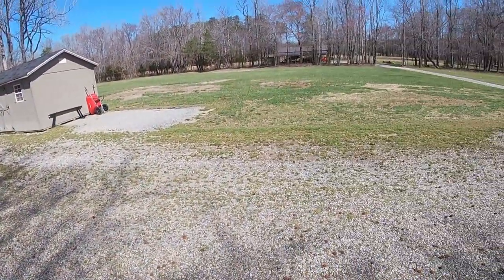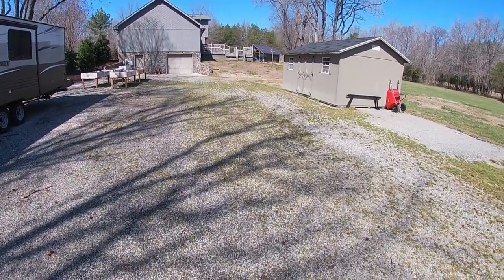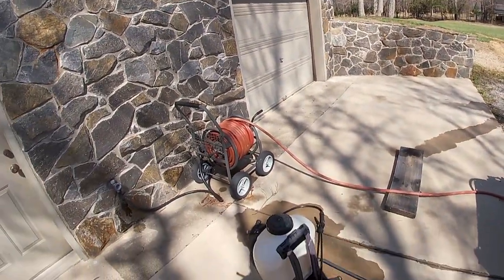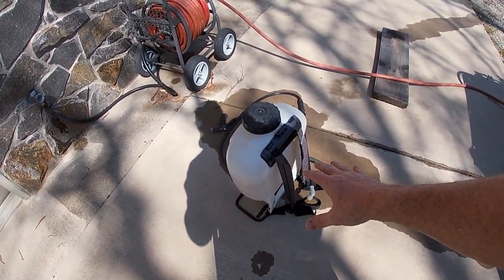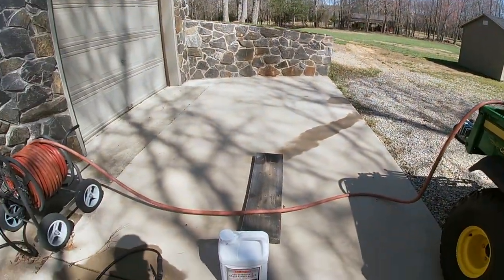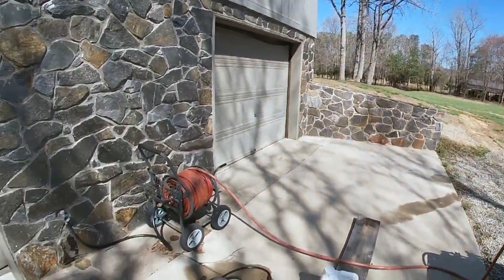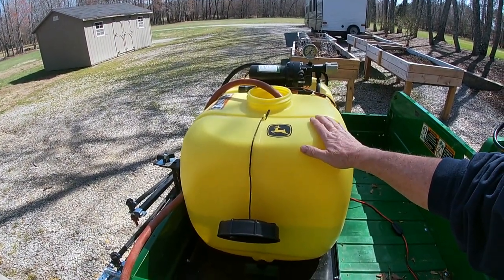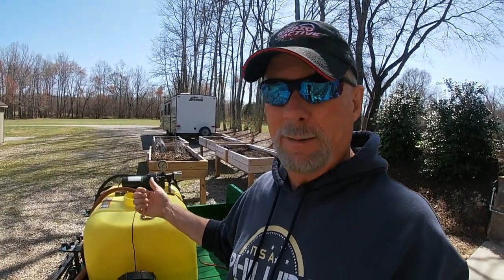MY LAWN CARE PLAN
MY LAWN CARE PLAN / KILL THOSE WEEDS
Kill those weeds early in the season. Use a good Total Vegetation Killer Product.
Check out the JD 45 gal. sprayer in action. Wow does this system make spraying for weeds easy.
Easy to use / Easy to clean.